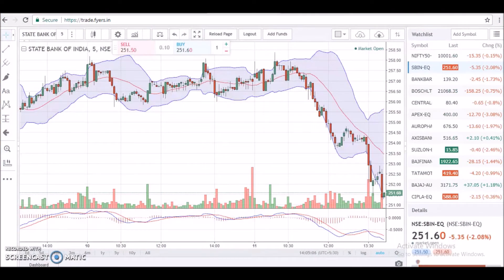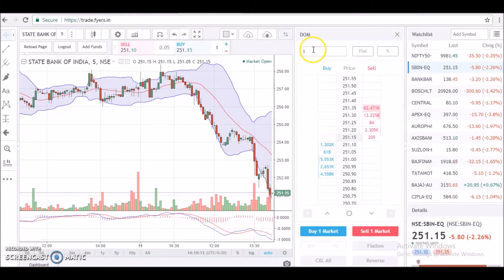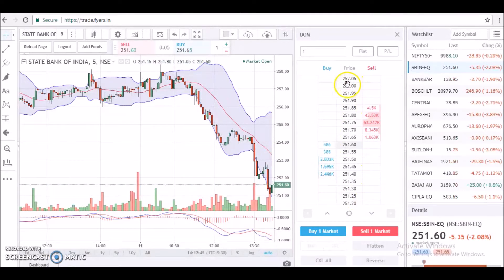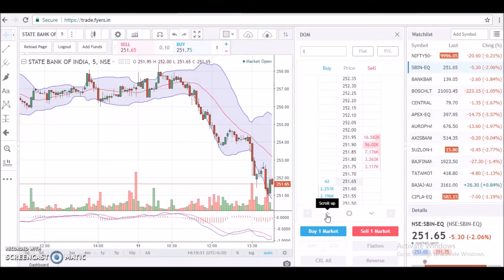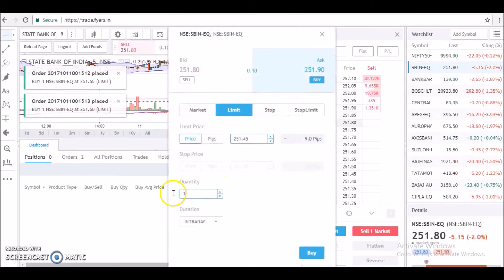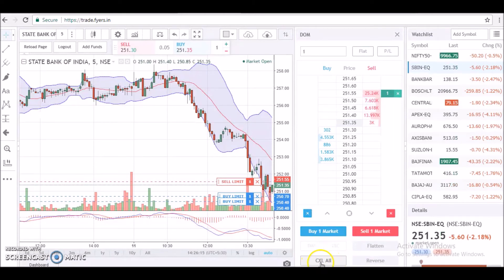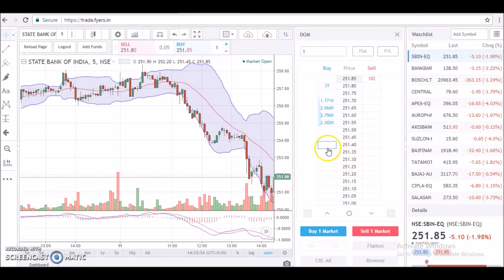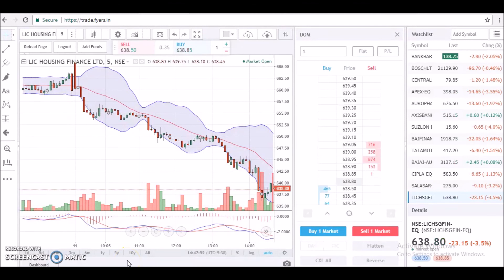How To Use DOM/Price Ladder Function On Fyers Web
To open a FREE demat account with FYERS click the

Fyers Web platform is powered by TradingView with 20+ years historical data and 9+ months (and counting) intraday historical data and is available for FREE.